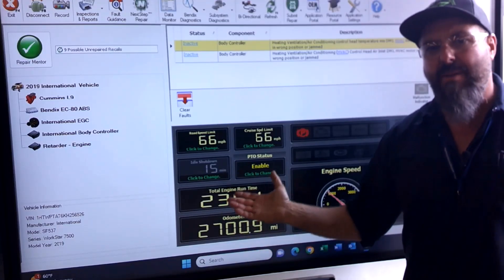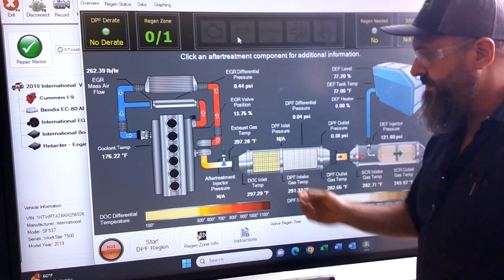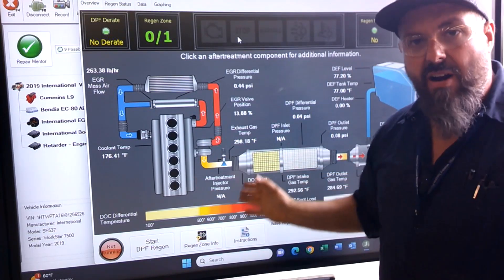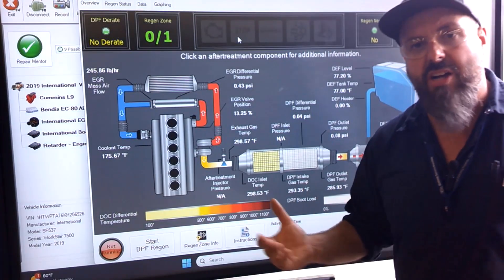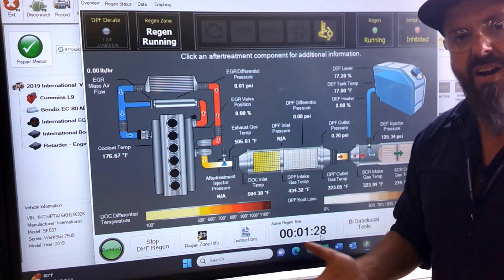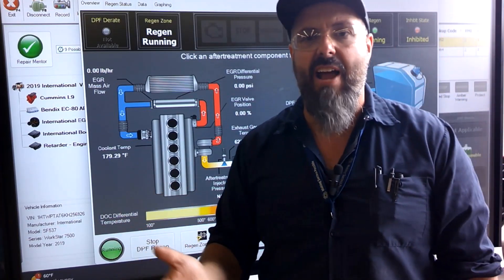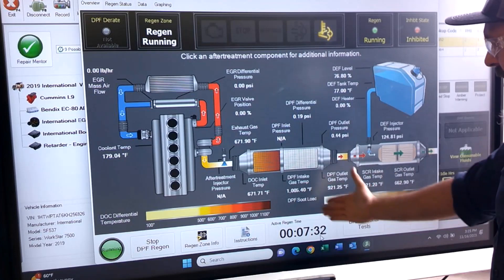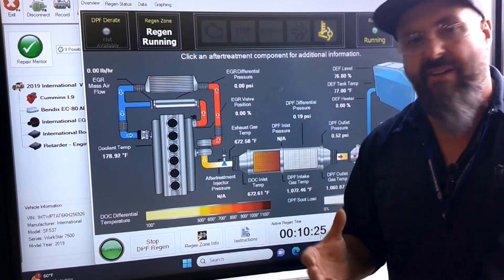Diesel Emissions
Video walks you through tier 4 Diesel Emissions and what the components are doing in  the system